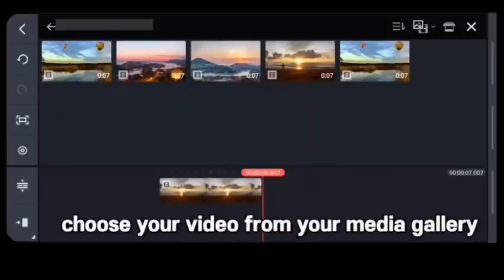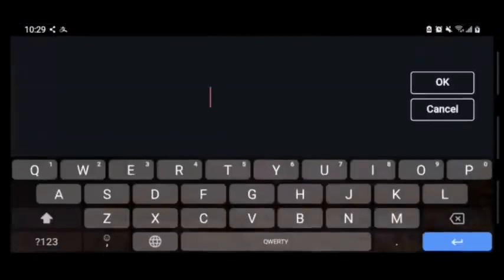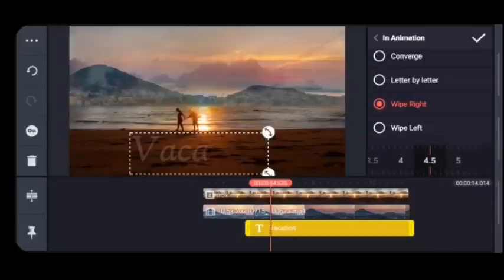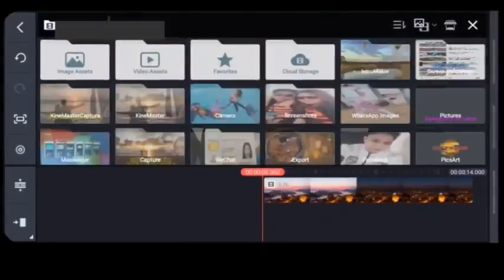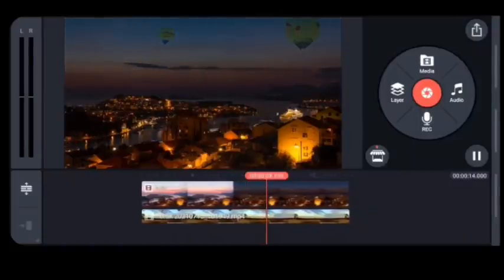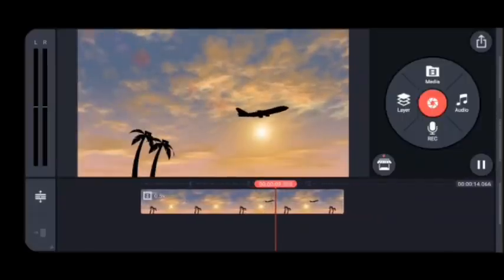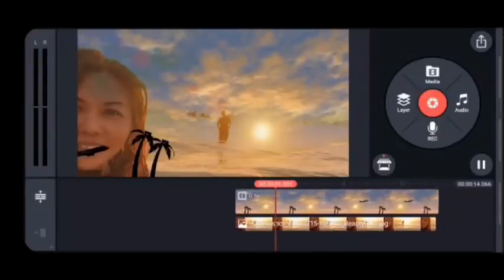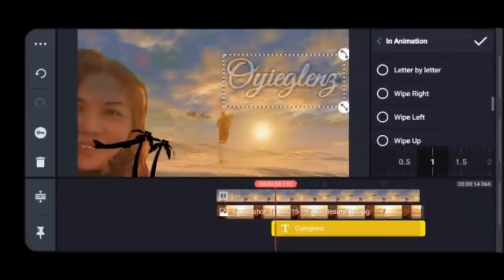How to Combine 2 Videos and Turning it into Cinematic Scene:Kinemaster Video Tutorial